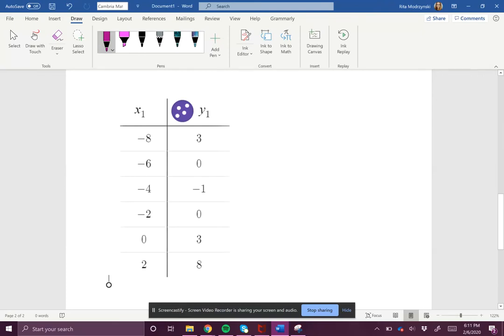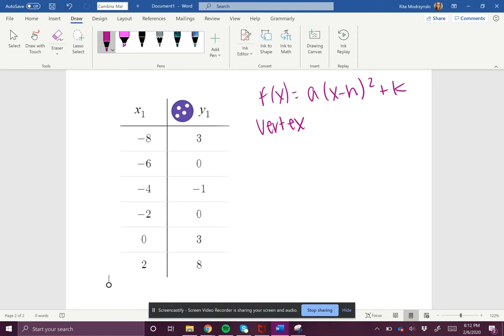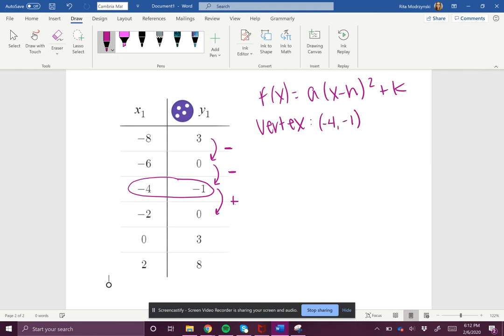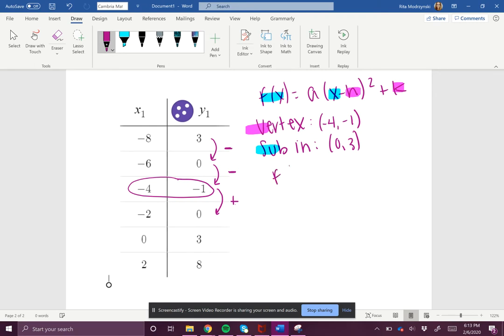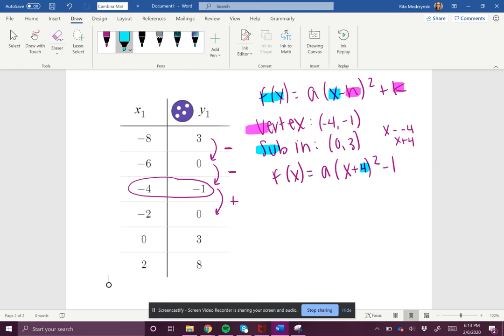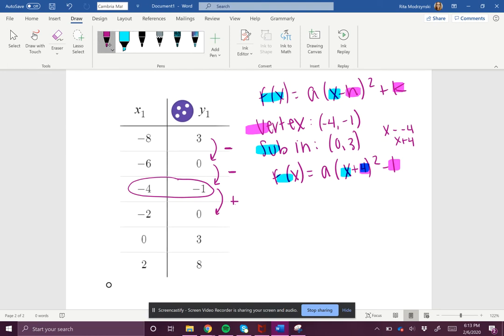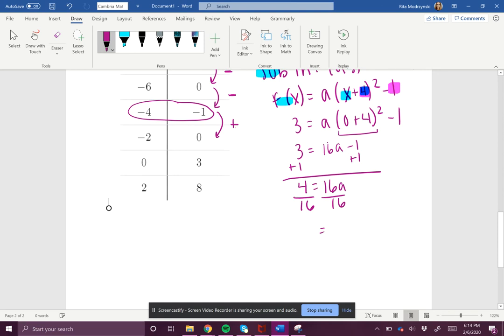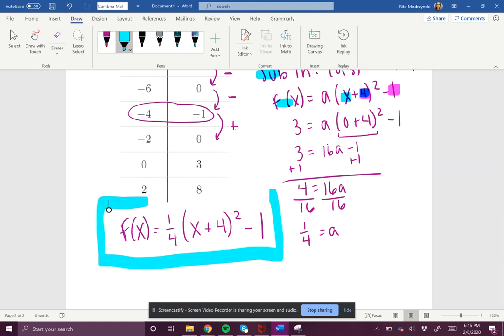Vertex Form from a Table